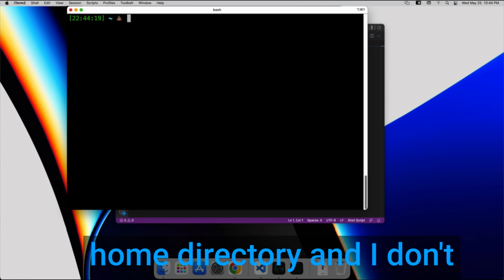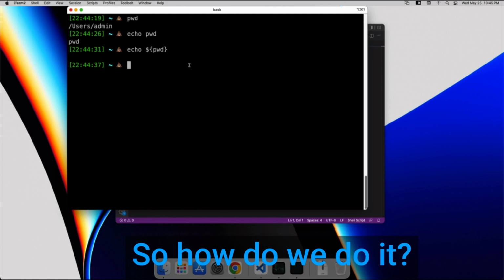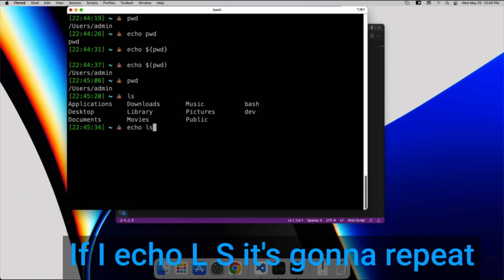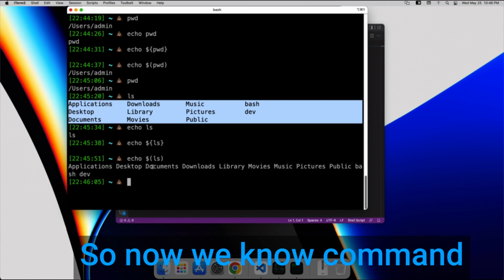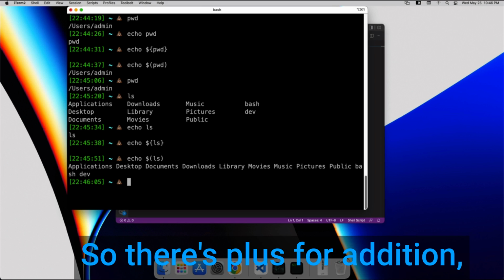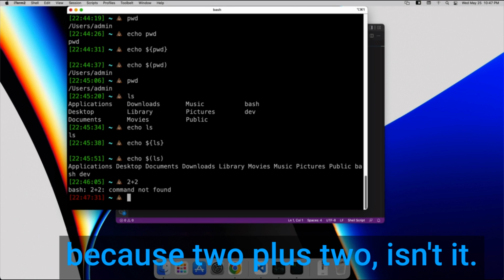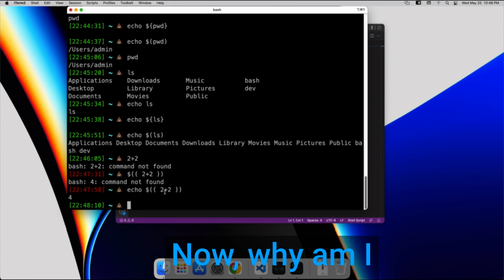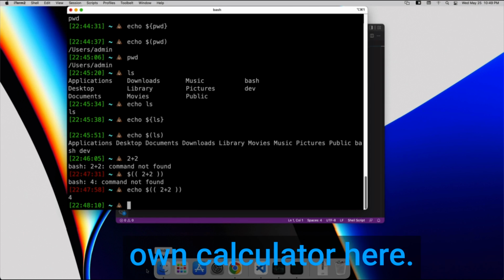14. Bash | Command Substitution and Math💀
This is a video about Day 12 - Bash | Command Substitution and Math💀